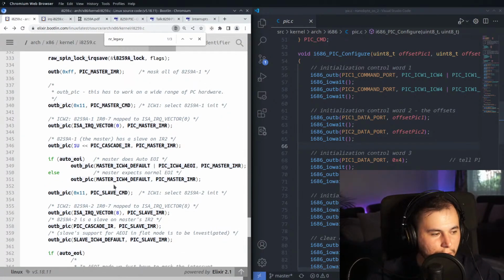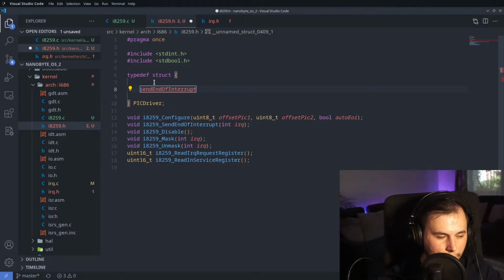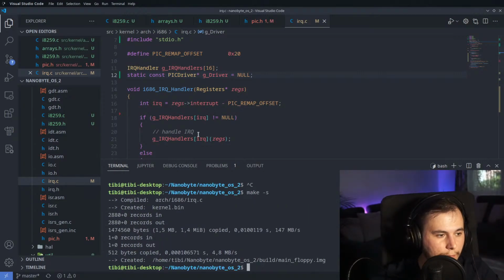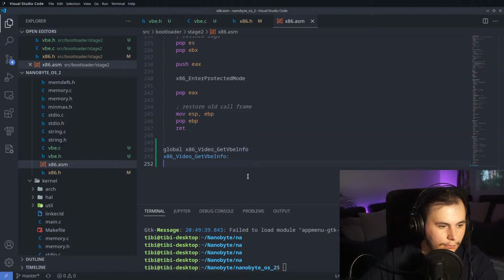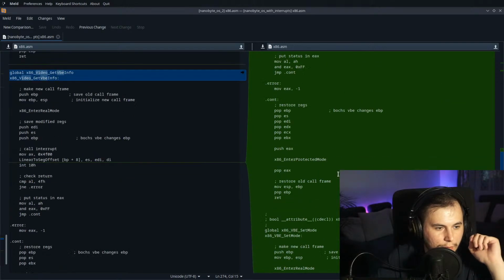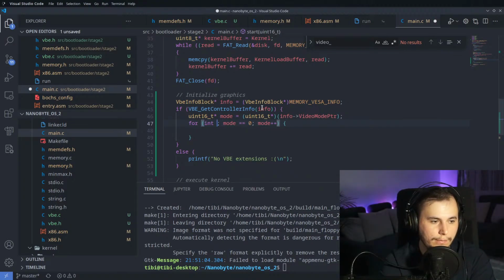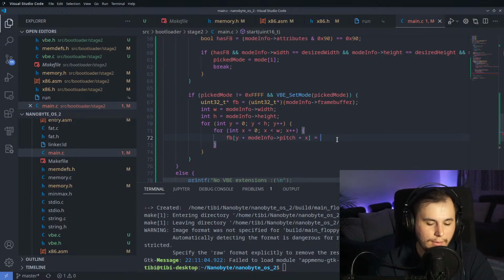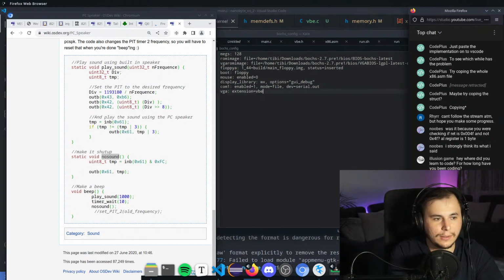Live: Interrupts and playing with graphics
In this livestream, we started by looking at Linux' PIC implementation, then we refactored our own PIC driver and interrupt system.
Then, we experimented a bit with VBE graphics, setting a video mode and drawing some pretty colors.